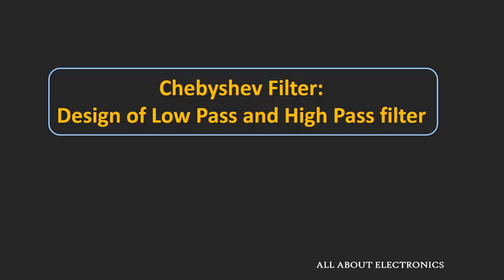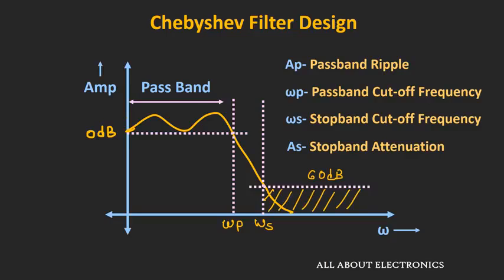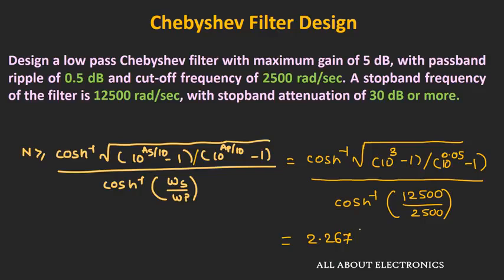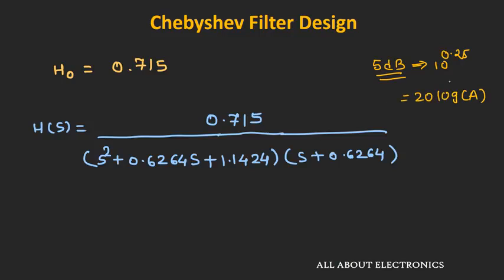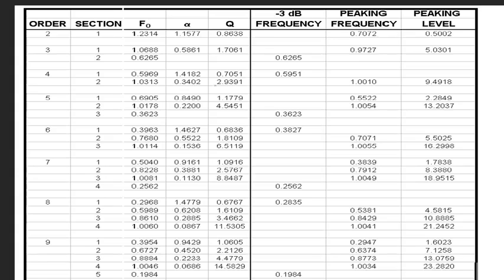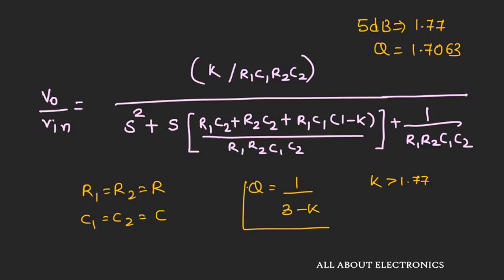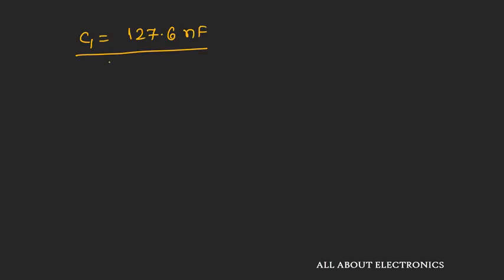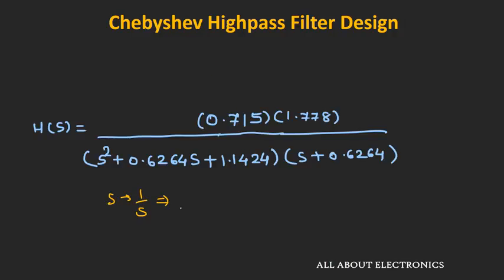Chebyshev Filter Design of Low Pass and High Pass Filters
이 영상은 All about electronics 강좌 중 하나로 자막이 설정되어 있지않아 영문자막이 가능하도록 설정을 추가한 것입니다.
인도의 교수님이 영어로 강의를 해서 발음을 정확히 알아듣기가 힘들어 영문자막이 뜨지 않으면 정확한 이해가 어려울 것 같아 허락없이 이영상을 올림을 이해해 주시기바랍니다.
This video is one of the lecture included in all about electronics(analogue filter),
Because it has no caption, it is difficult to understand. so made a caption in this video.
Forgive me, for doing this without your acceptance.